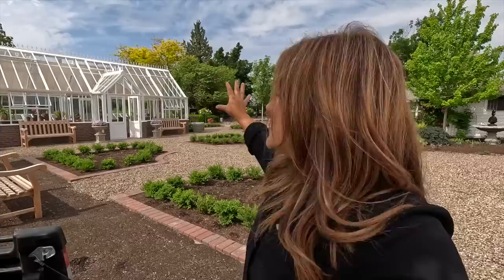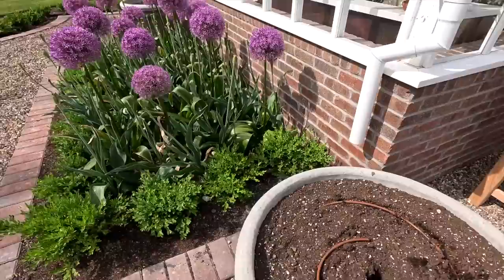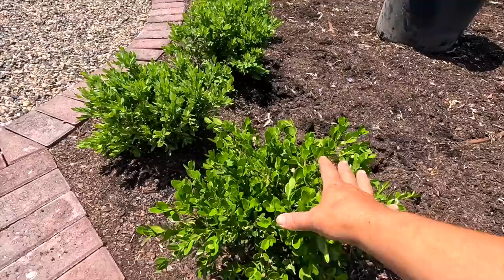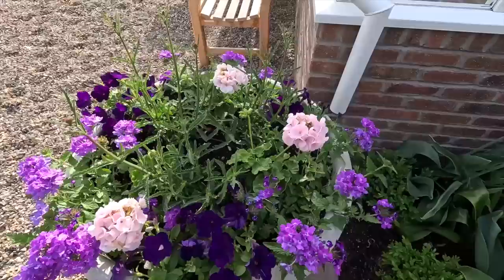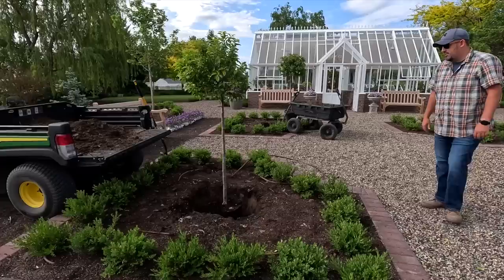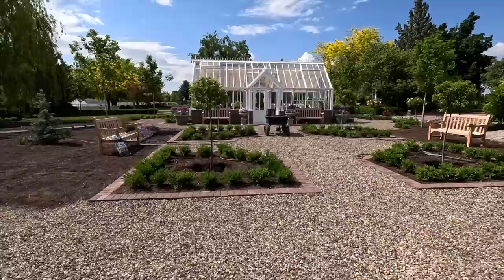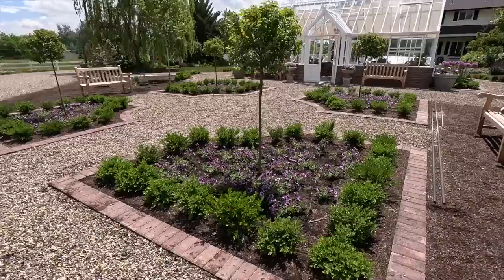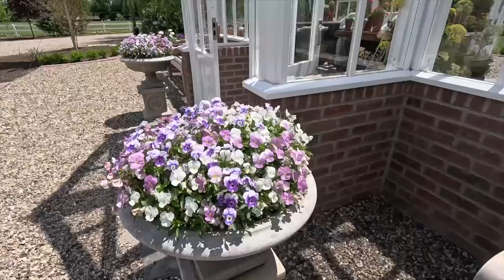Planting the Parterre Garden & the Pots Around the Hartley! 🌳💜🙌 // Garden Answer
Meteor Shower® Verbena
Maver­ick Apple­blossom Geranium
Superbena® Violet Ice
Supertunia® Royal Velvet®

🌿MAILING ADDRESS🌿
Garden Answer
580 S Oregon St